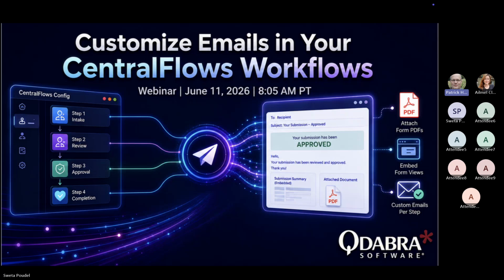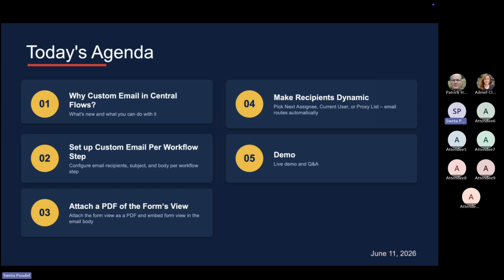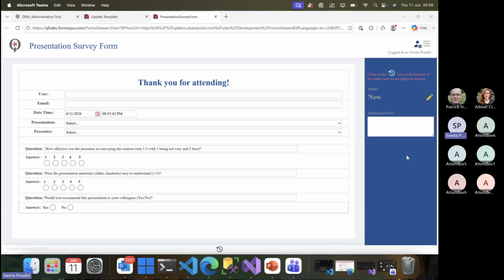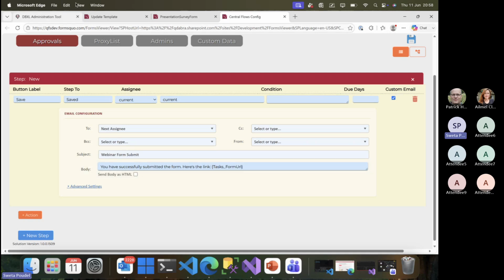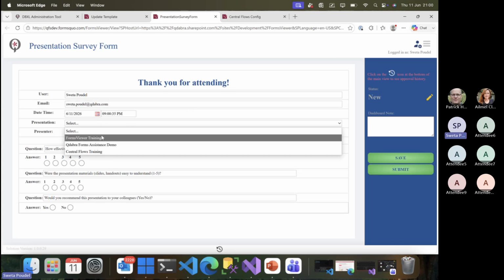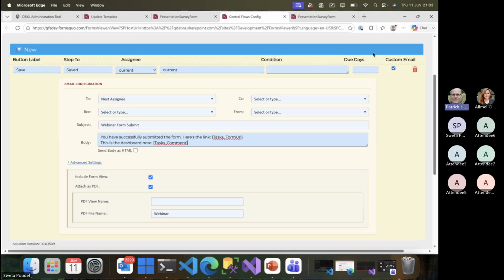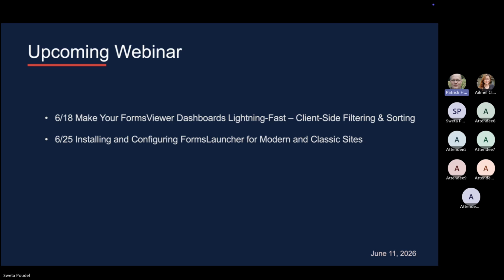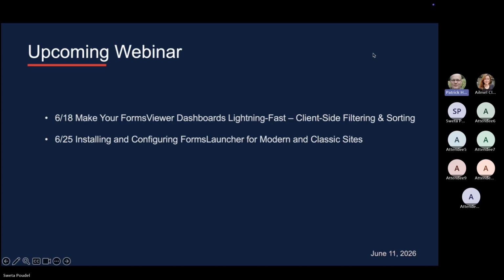Customize Emails in Your Central Flows Workflow: Qdabra Webinars 2026-06-11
*Configure custom email notifications per workflow step in CentralFlows Config.=
*Design your own subject lines and HTML-formatted email bodies for each step
*See new CentralFlows support for attaching form PDFs and embedding form views directly in emails
*Choose between default and custom email on a per-form basis